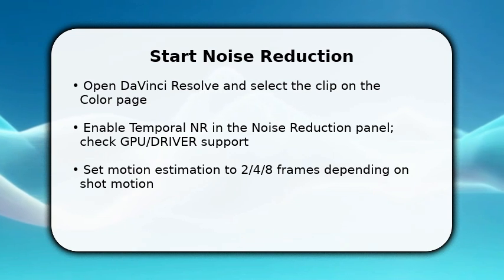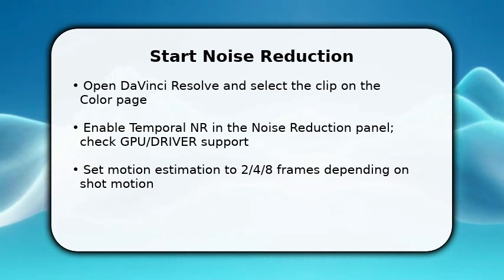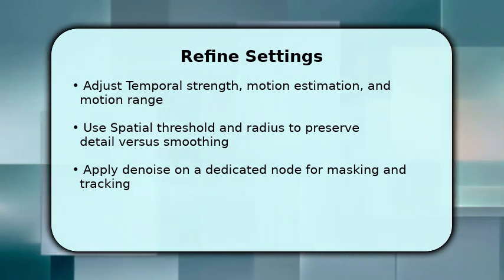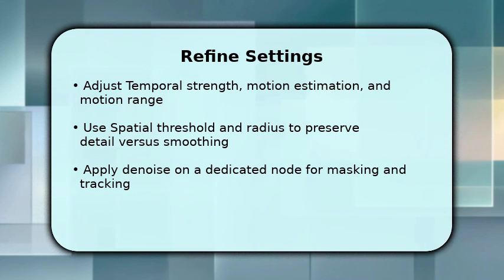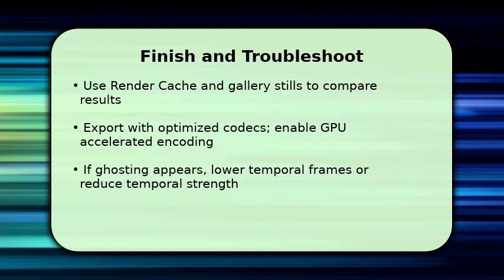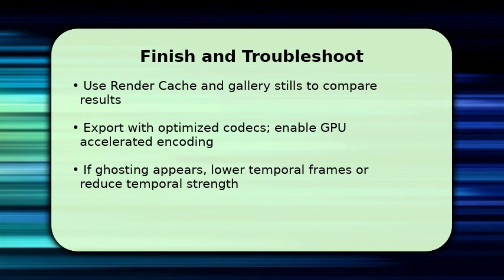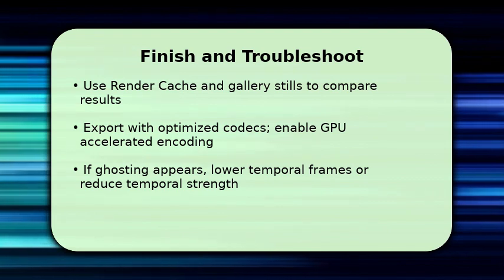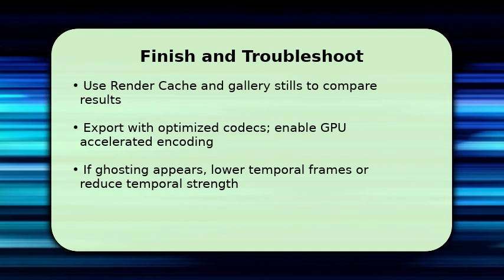How to Use Noise Reduction Davinci - Easy Guide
Discover the simplicity of noise reduction in your recordings using Davinci software. This step-by-step guide will walk you through enhancing audio clarity, removing background disturbances and achieving professional sound quality for podcasts or videos.